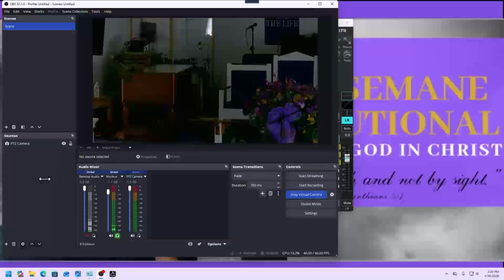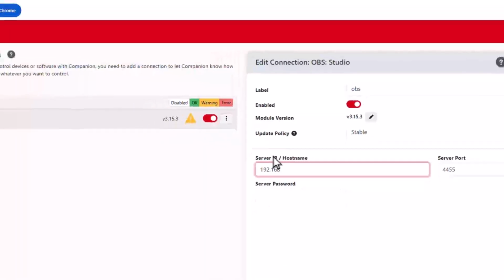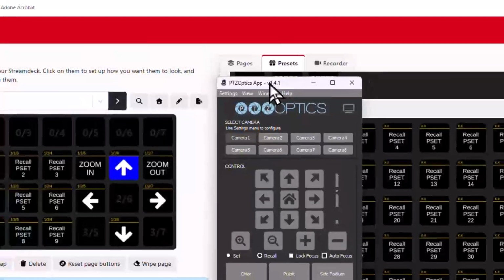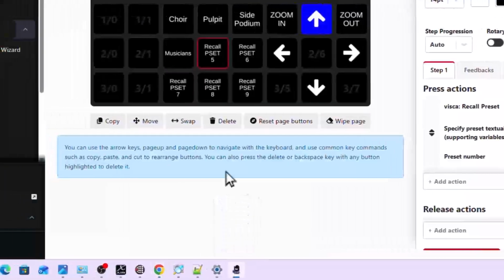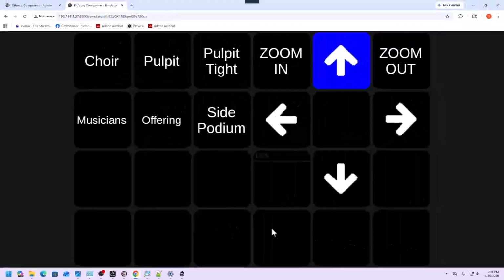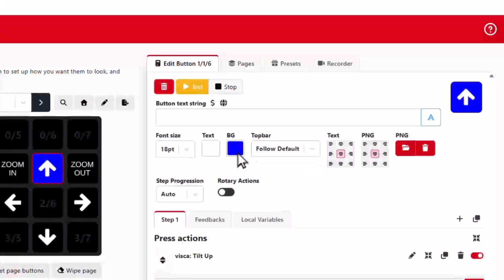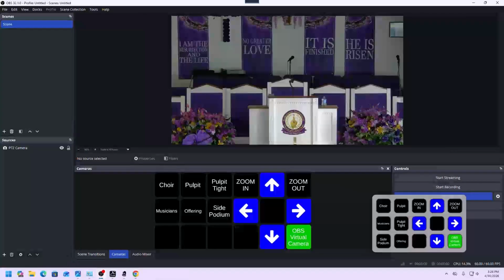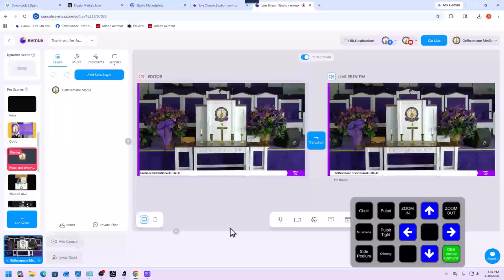PTZ Camera Inside OBS with Bitfocus Companion (Detail Setup)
Control a PTZ Camera Inside OBS with Bitfocus Companion (Custom Browser Dock + Virtual Stream Deck)

This episode walks through building an OBS Custom Browser Dock solution to control a PTZ camera using Bitfocus Companion. The presenter installs Companion, selects the Ethernet interface, and connects Companion to OBS by enabling the OBS WebSocket server and disabling authentication, then adds connections for OBS and a PTZOptics camera using their IP addresses found via an IP scanner. They create camera control buttons for pan/tilt, zoom, and preset recalls, verify and name presets (choir, pulpit, side podium, musicians, offering, and a new “pulpit tight”), adjust button appearance, and remove unused presets. Next, they create a Companion emulator surface, copy its URL, and add it to OBS as a Custom Browser Dock so camera controls appear directly inside OBS. Finally, they mirror buttons to a virtual Stream Deck for flexible on-screen control and demonstrate routing the camera through OBS to evmux, including resizing the virtual panel and working in full-screen mode.

00:00 Project Overview
00:17 Install Companion
01:27 Find Camera IP
02:21 Enable OBS WebSocket
03:00 Add OBS And PTZ
04:10 Build Control Buttons
05:43 Name Presets Clean UI
10:57 Create Emulator Surface
12:36 Dock Controls In OBS
13:58 Test Controls Live
14:33 Color Code Buttons
16:00 Virtual Stream Deck Setup
17:56 Use With EvMux Studio
20:37 Wrap Up Workflow